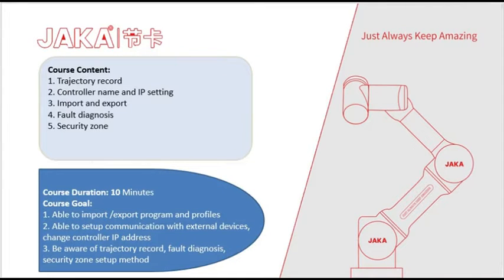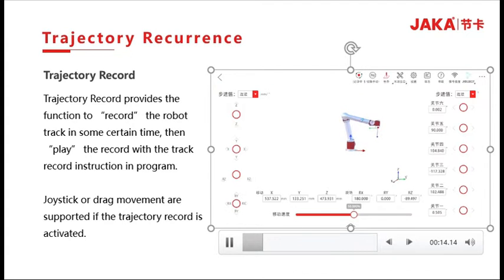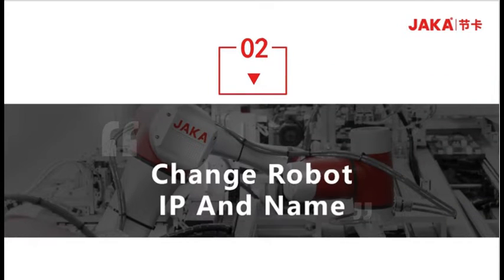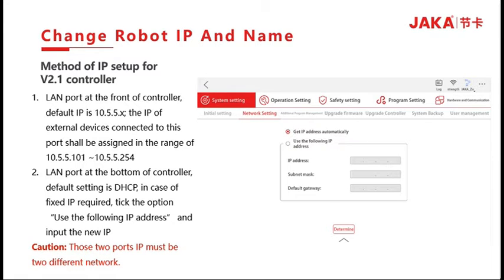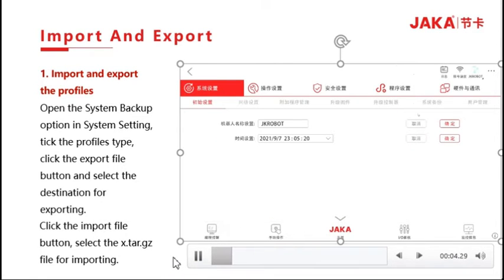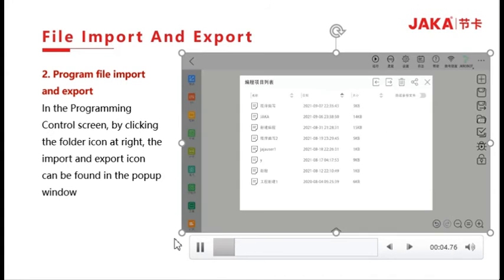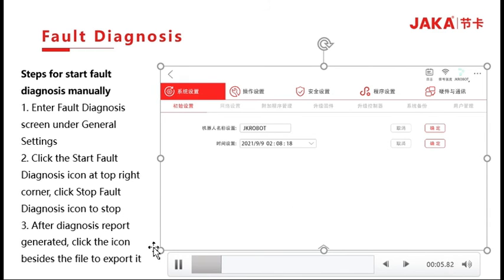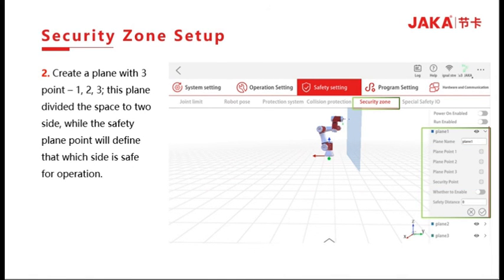Инструкция JAKA Robotics. 8 Other function in settings